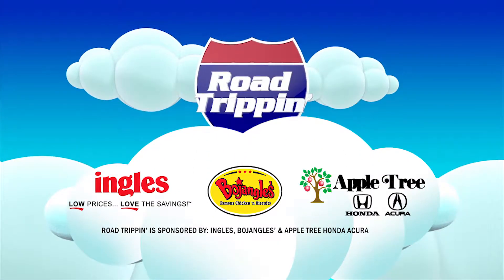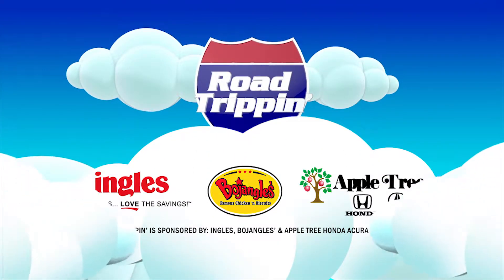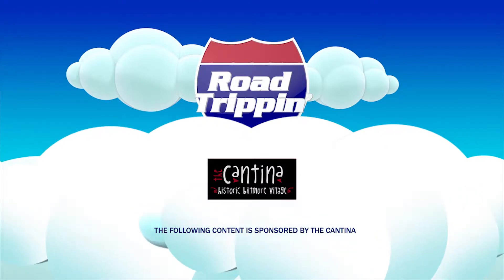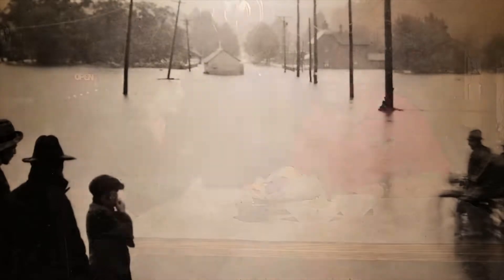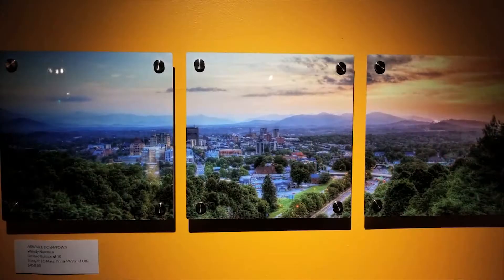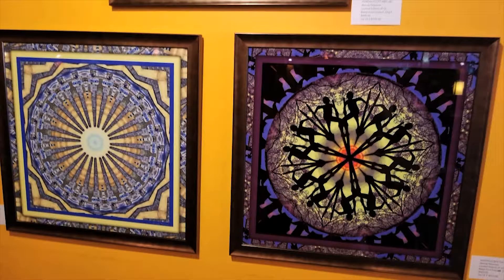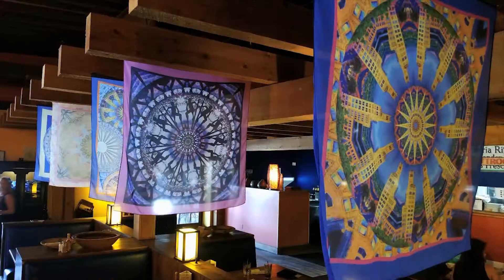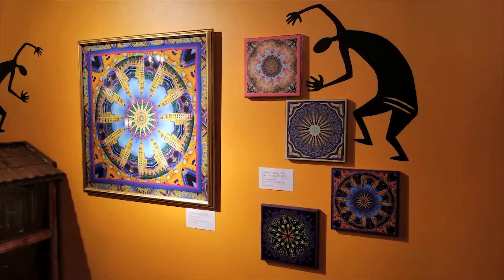Biltmore Village 2018- The Cantina in Historic Biltmore Village